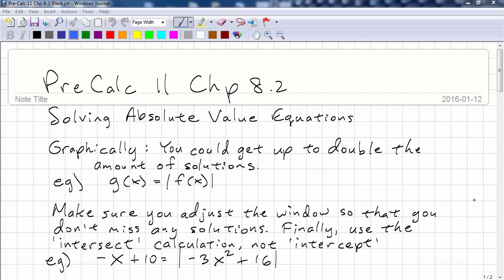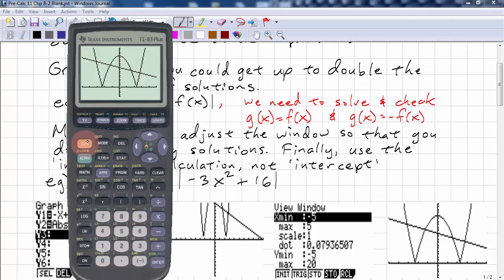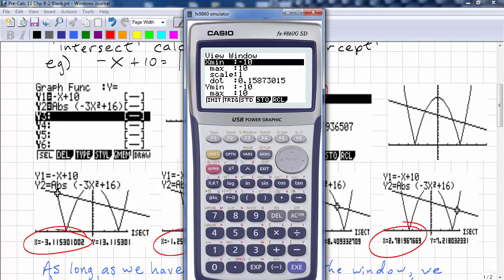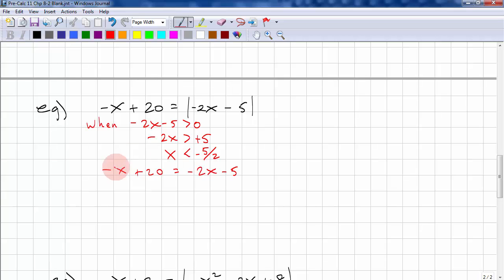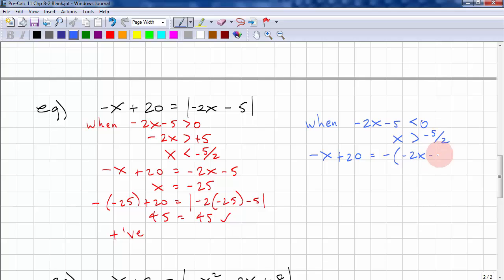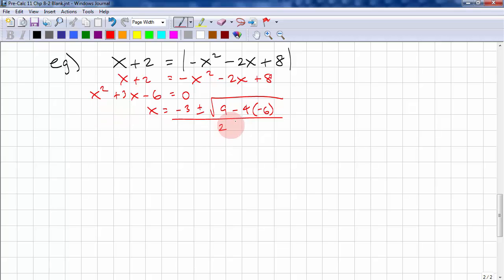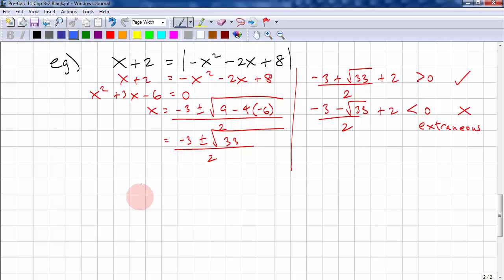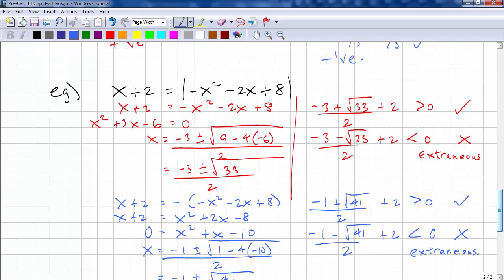PreCalculus 11 Chp 8.2 - Solving Abs Value Equations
This lesson shows you how to solve absolute value equations using the piece-wise definition.  Also learn how to solve with a calculator.  We look at sorting out good solutions and extraneous solutions.